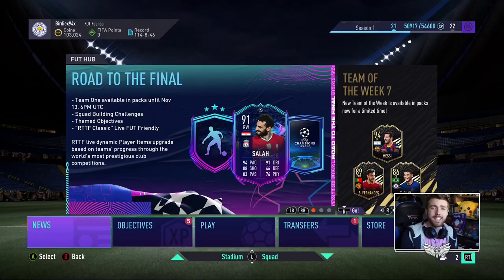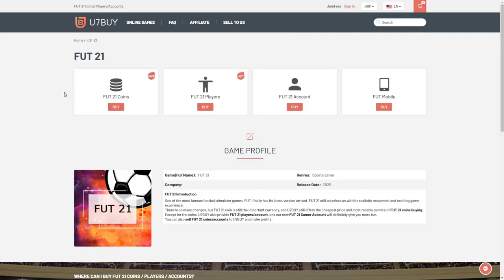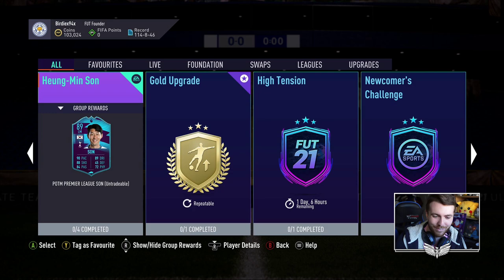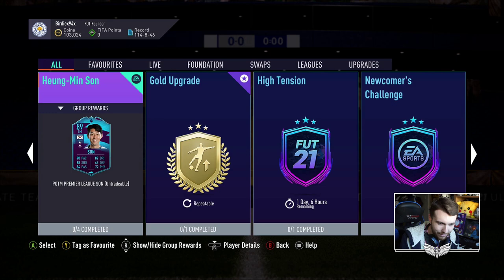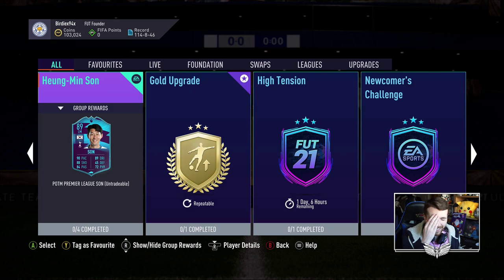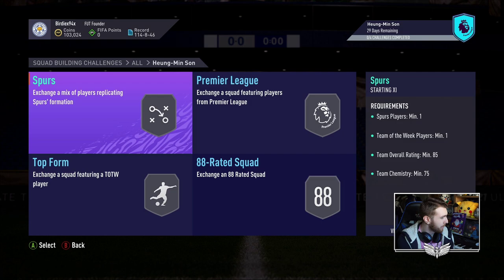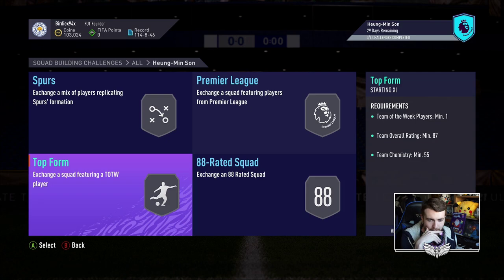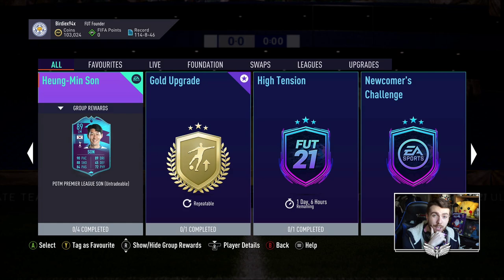89 POTM HEUNG-MIN SON SBC - PREMIER LEAGUE PLAYER OF THE MONTH - FIFA 21 Ultimate Team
Today's content for the 13/11/20 is a the Premier League Player of the Month award winner SBC for POTM Heung Min Son. I analyse the Prem POTM SBC for Sonaldo

Today we get the second Premier League POTM SBC and it is for an 89 Heung-Min Son who i will review and upload it later today. I complete the SBC in this video and show one of the cheapest solution you can do.

Birdiex94x Birdie FIFA Live Stream Livestream Highlights RTG Road To Glory My Ultimate Team Journey FIFA 20 Ultimate Team Review Pack Opening Stream Highlights

Video Summary:
FUT 21 RTG Episode 4. The RTG on FIFA 21 is back for another episode based on huge coin rewards from the Division Rivals placements!

Video Titles are:

FUT 21 Birdie Road To Glory
FIFA 21 Premier League Player of the Month
FUT 21 Prem POTM SBC
FIFA 21 POTM SBC
FIFA 21 Heung Min Son SBC
FIFA 21 Heung-Min Son SBC Card 89 Review
FUT 21 Prem SBC
FIFA 21 POTM SBC Completed
FIFA 21 SBC Solutions Solution Completed
FIFA 21 POTM Son Card Review